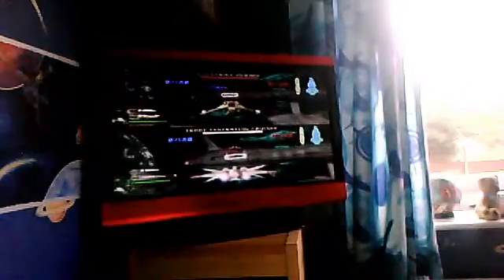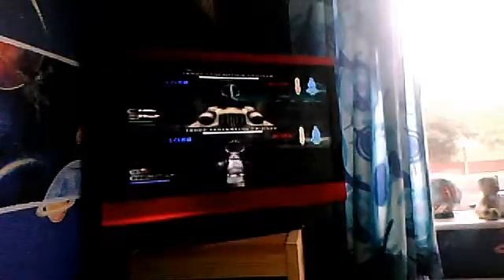Star Wars top 10 space tips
hamster1536's webcam video 24 August 2011 01:09 (PDT)